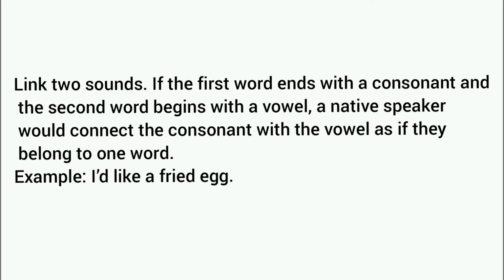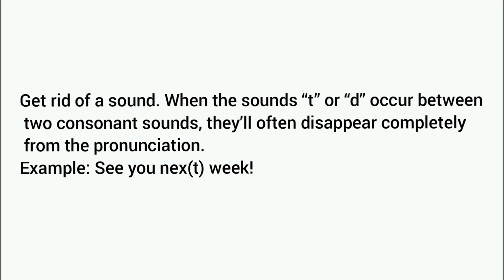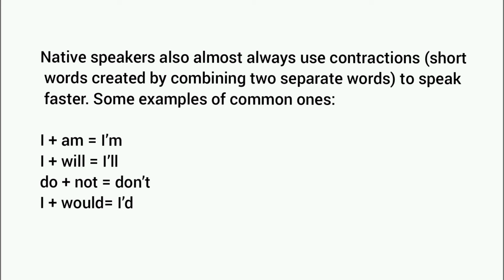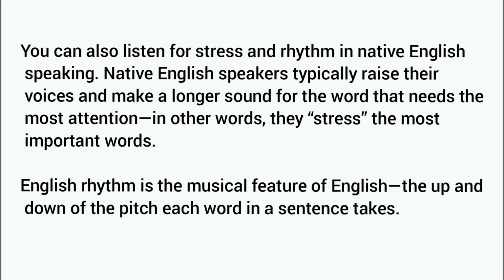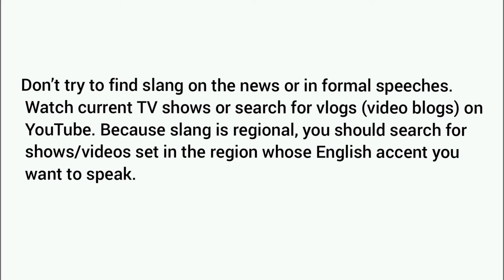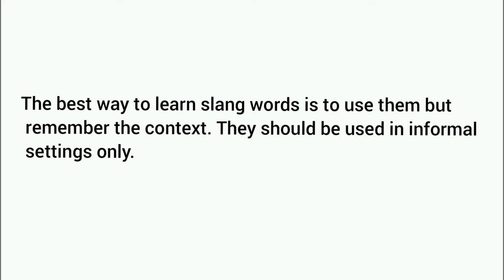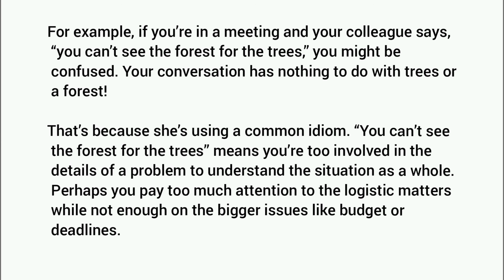5 Steps To Speak English Like Native| English Fluency| VOE| Learn English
How To Speak English fluently and like a native|